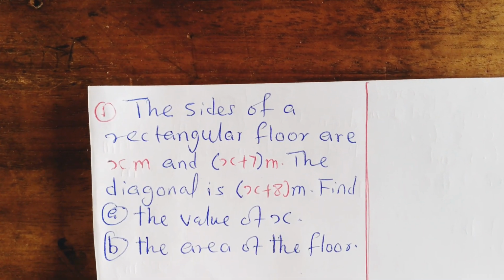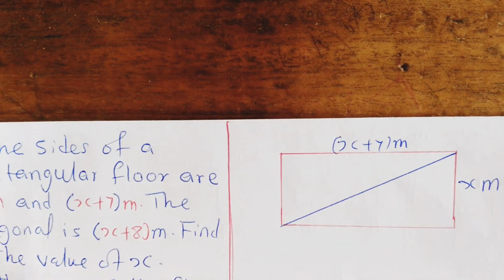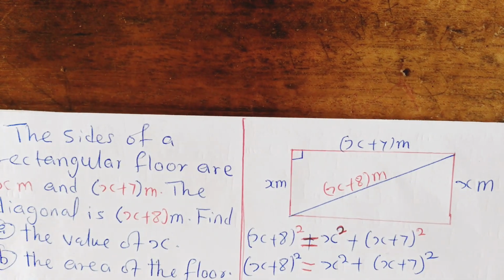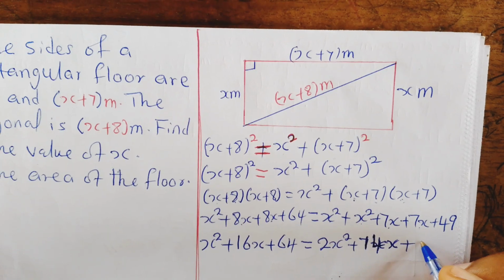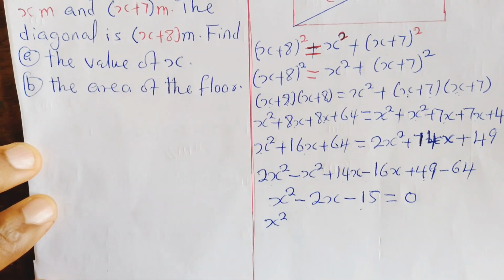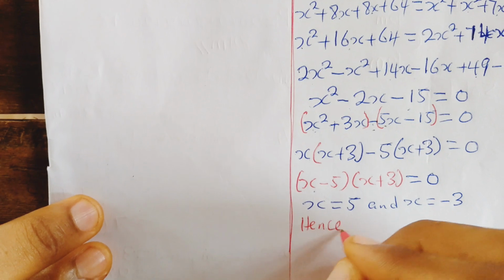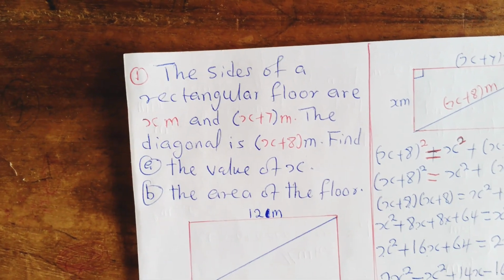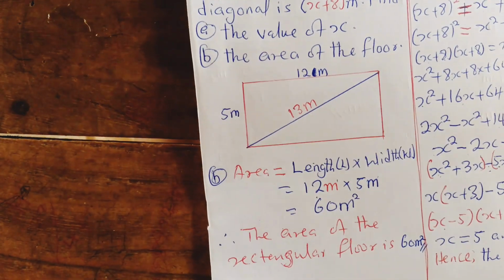Area of a rectangular floor with sides (x+7)cm and x cm with a diagonal (x+8)cm